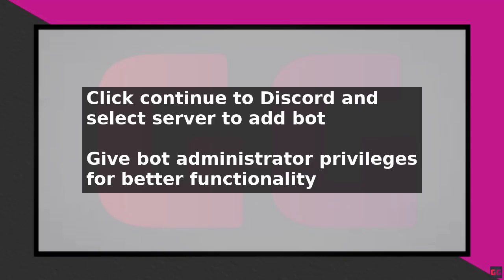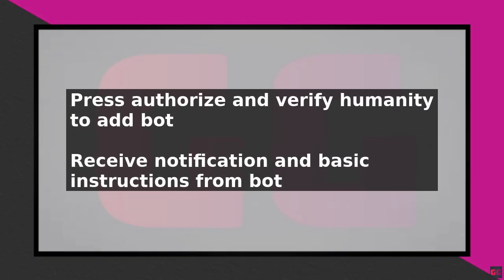How To Add Jockie Music Bot In Discord (2025)